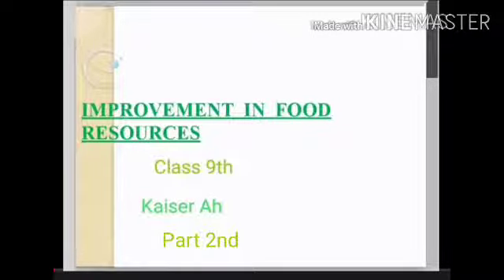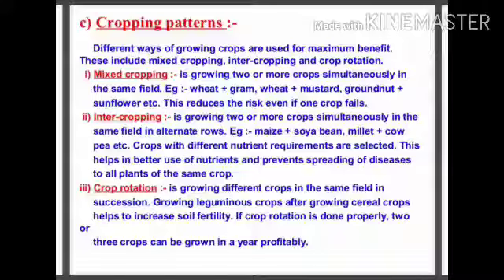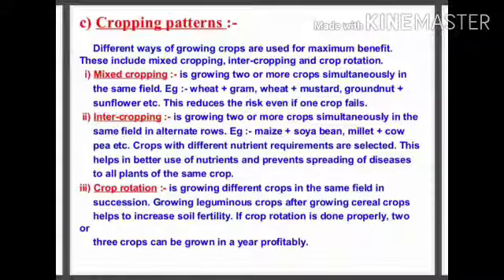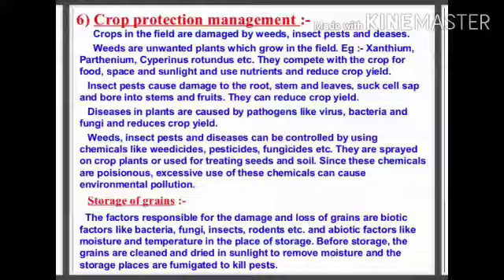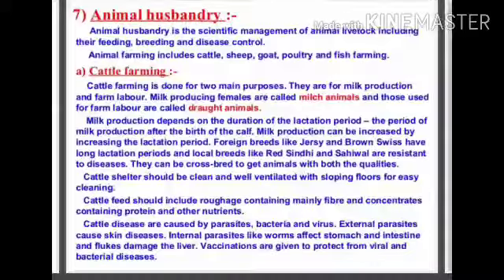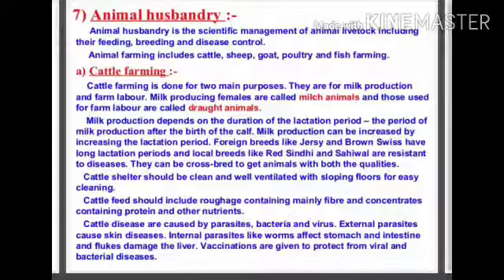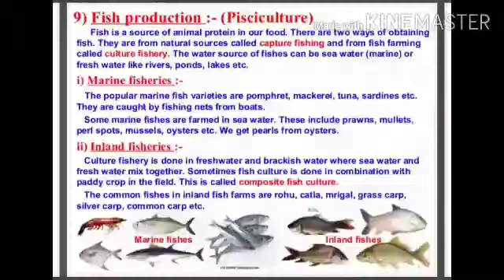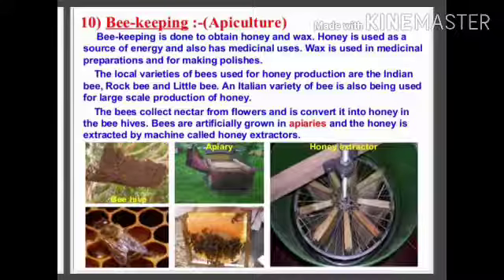Improvement in food resources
Part 2nd